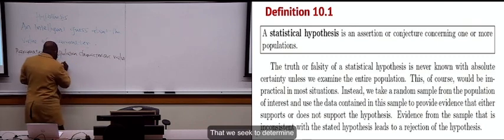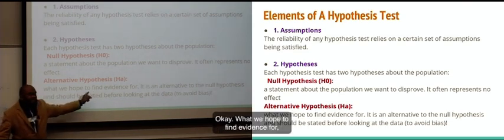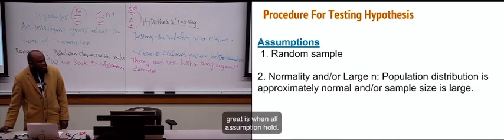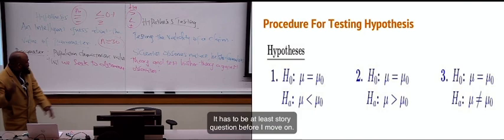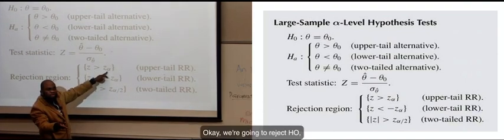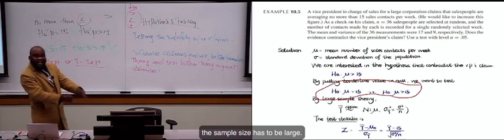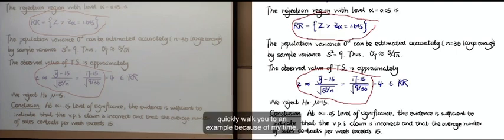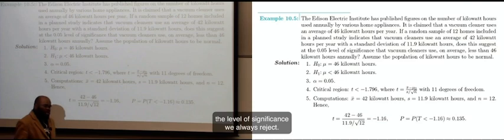One Sample Hypothesis Test For Mean